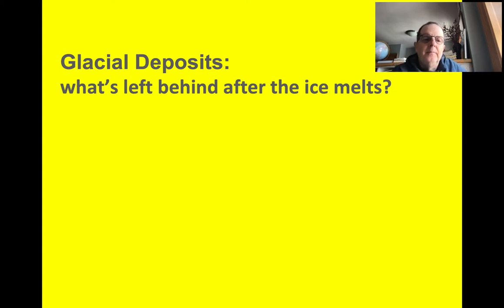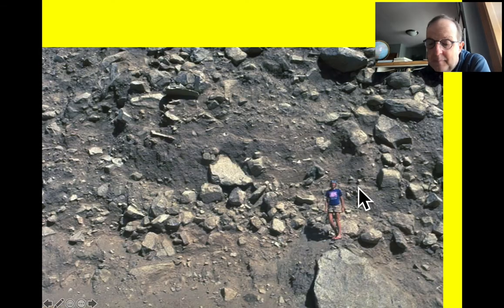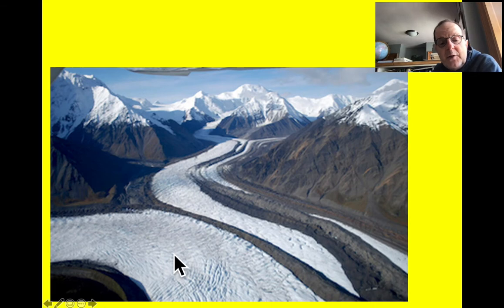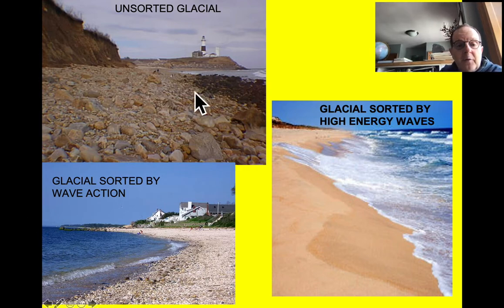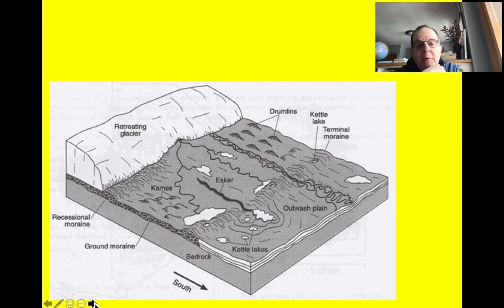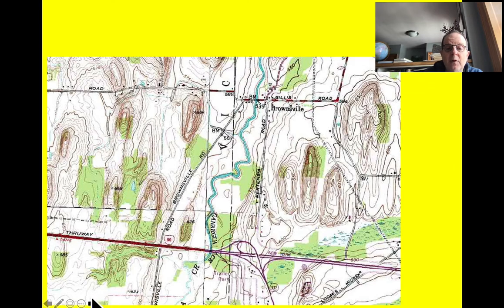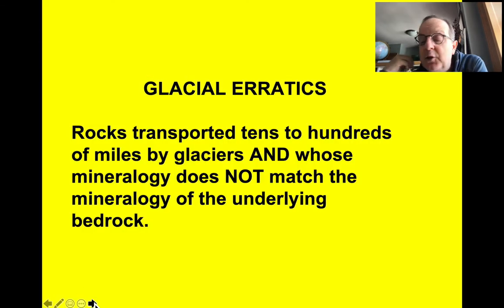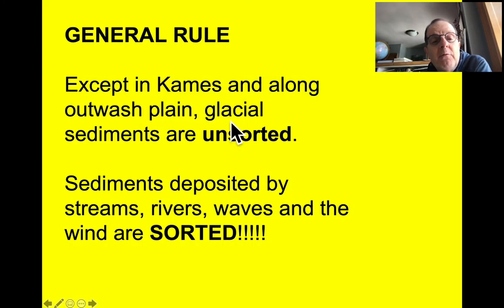Deposition 1. COVID 19 EDUTAINMENT. 2020VISION.